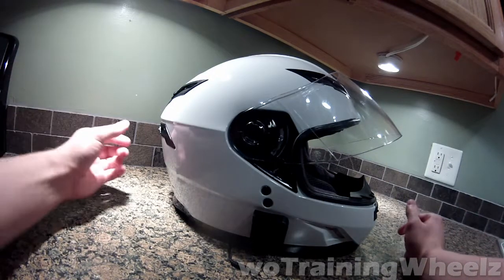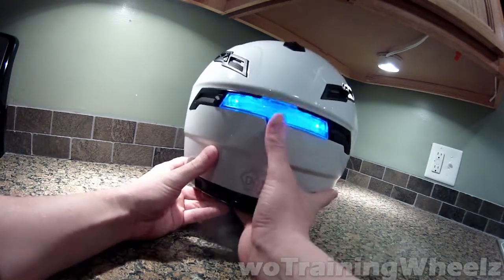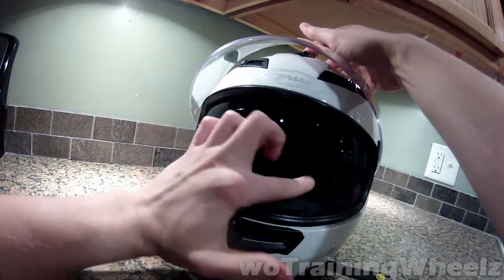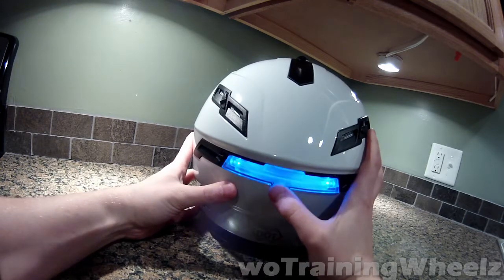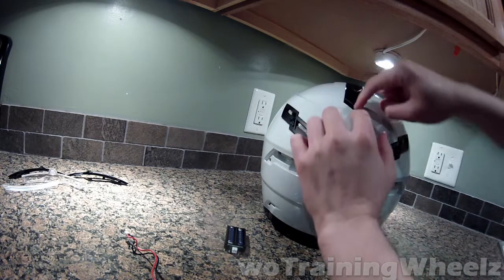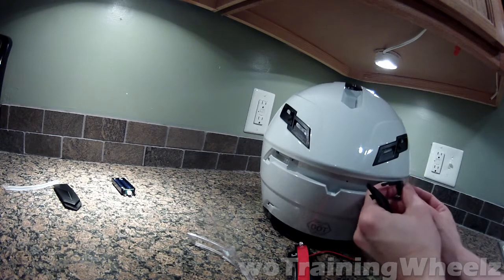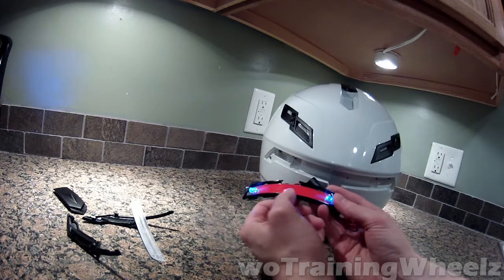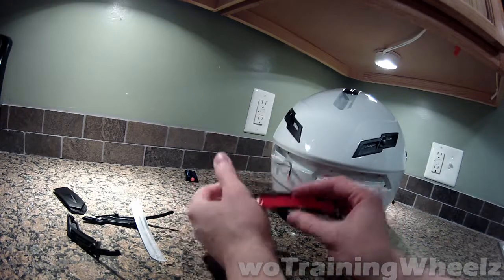GMAX 78S LED Mod and Helmet Setup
You guys asked so here ya go. Let me know your thoughts.